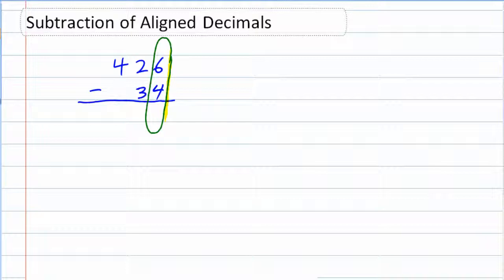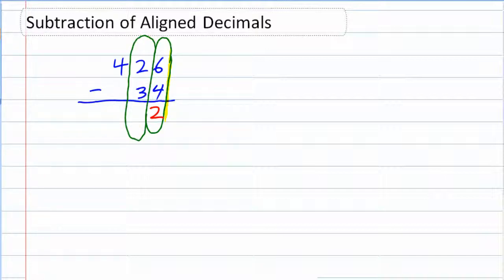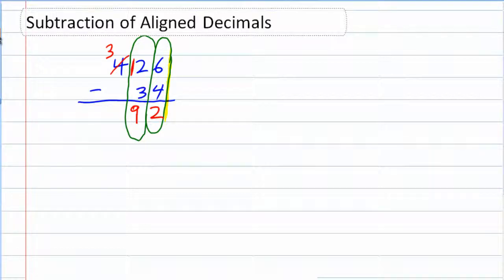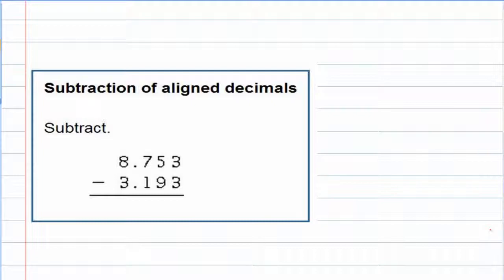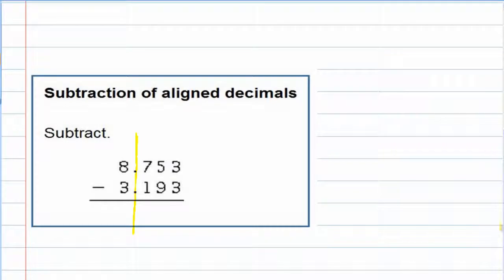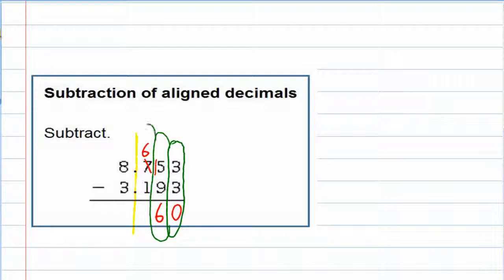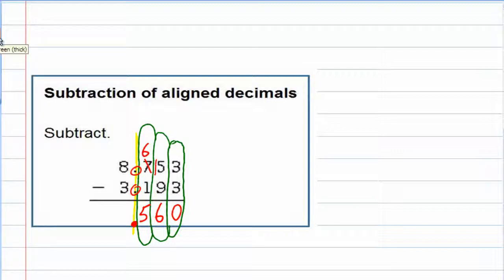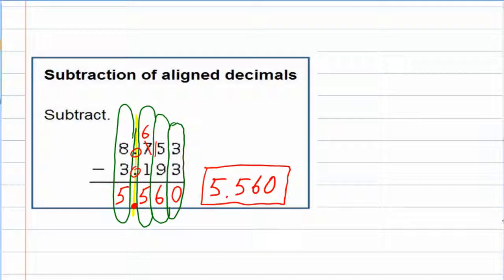Subtraction of Aligned Decimals